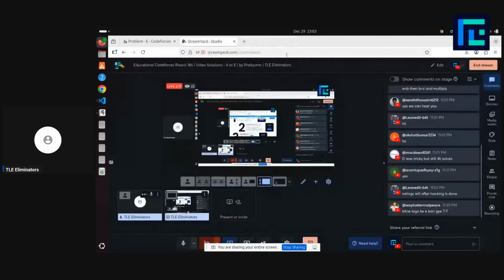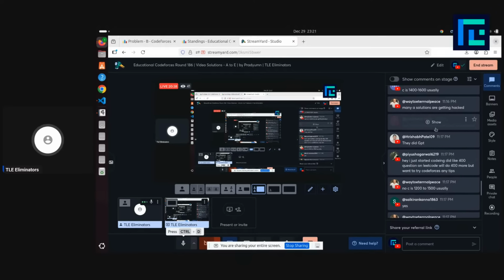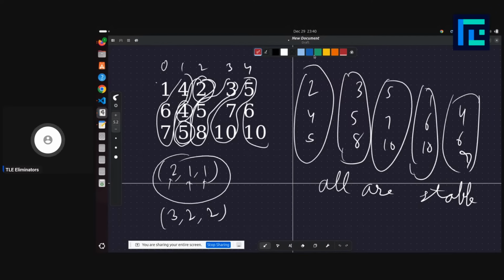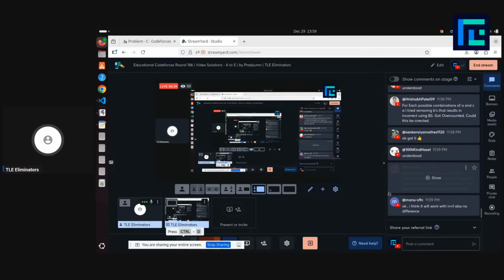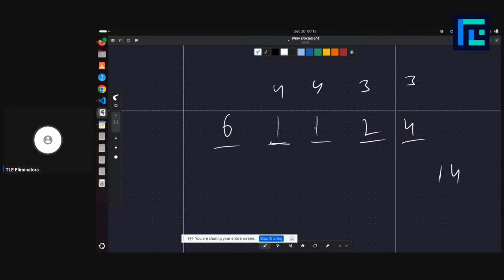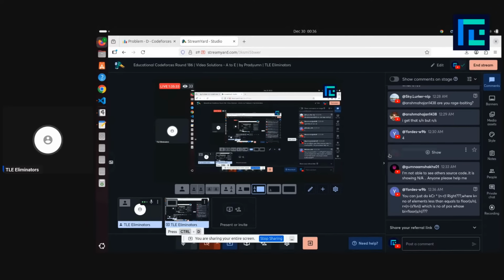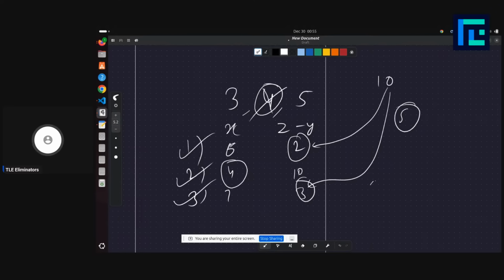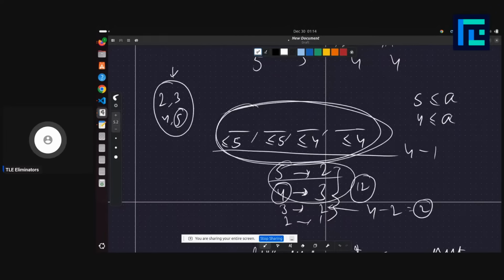Educational Codeforces Round 186 | Video Solutions - A to E | by Pradyumn | TLE Eliminators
Join us live for Educational Codeforces Round 186 as we break down Problems A, B, C, D and E.

⏱ Timestamps:
00:00 Problem A
09:50 Problem B
24:32 Problem C